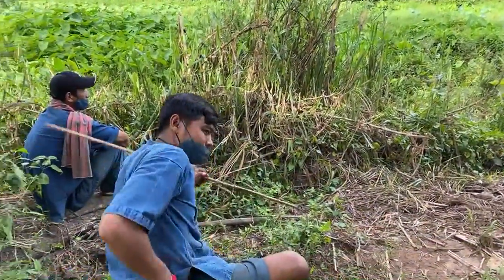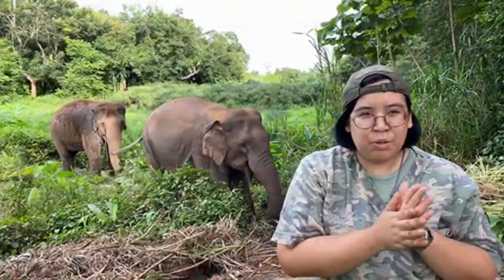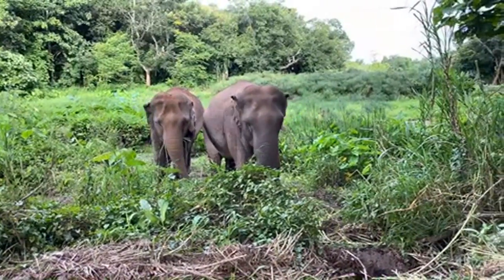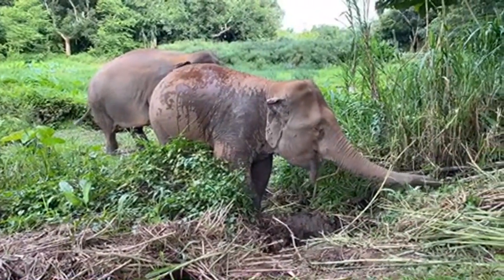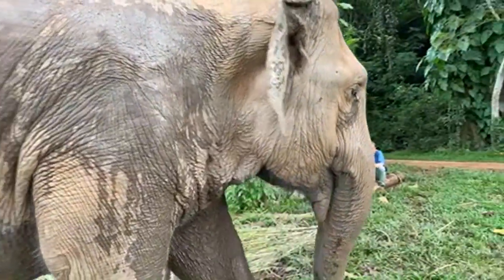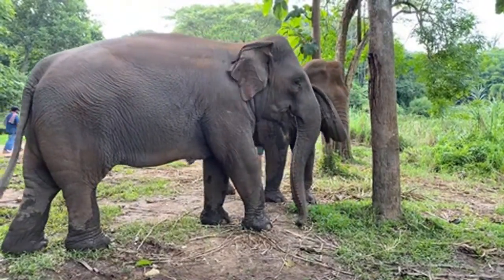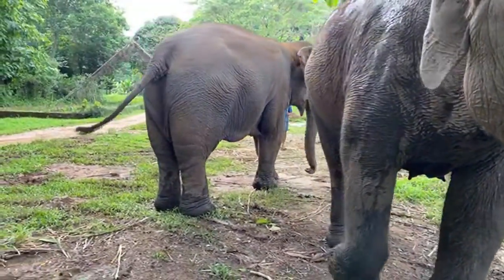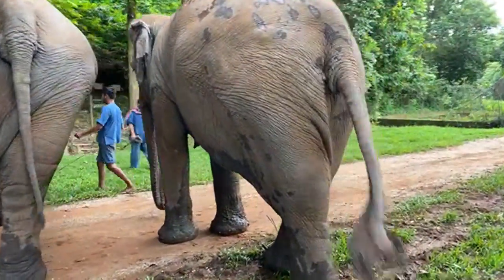ElephantEducational LockdownLivestream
Join us to learn how our Head of Veterinary Services Dr Nissa performs a basic health check & estimates an elephant's weight.